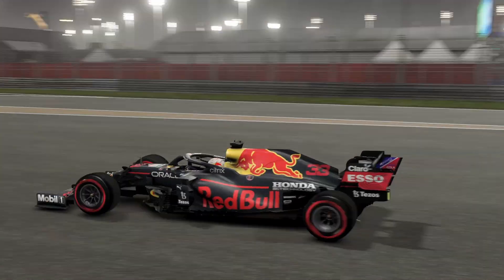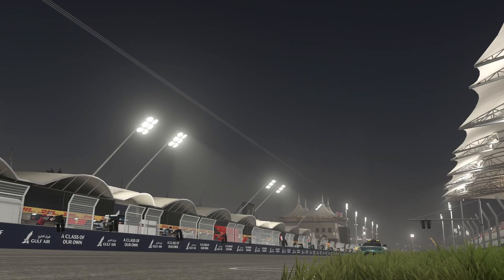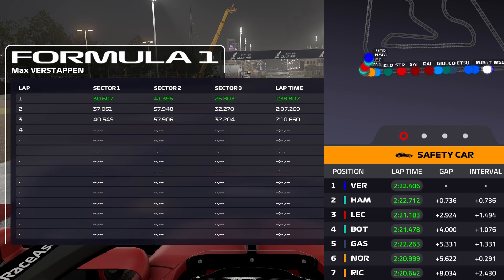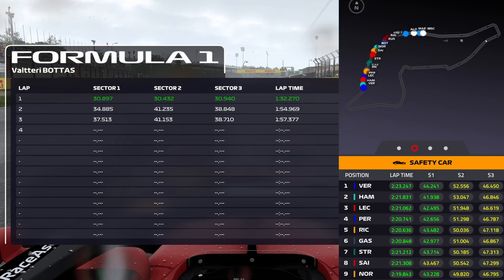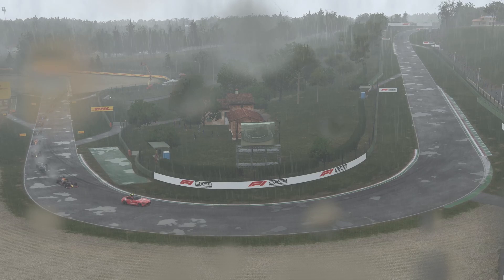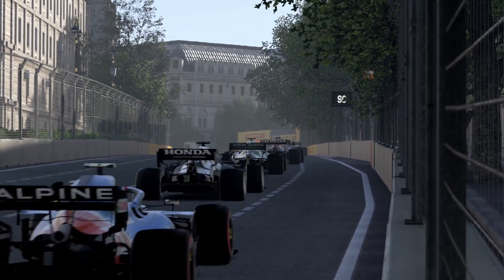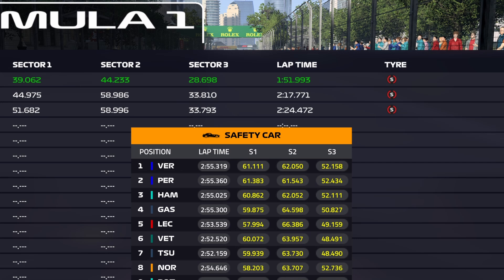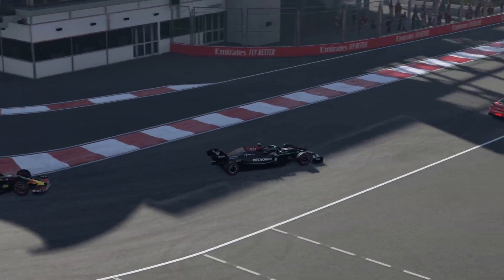How Realistic Is The SPEED Of Safety Car In The F1 2021 Game?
How reaslistic is the speed of the Safety Car in the F1 2021 Game?
I test the lap times of the SC at three tracks in the Formula 1 Game: In Bahrain, Imola and Baku.
I really didn't expected the result of the test, enjoy the video!

Formula 2 Driver: Robert, KledcitoCL

Formula 3 Driver:IFM_kajus